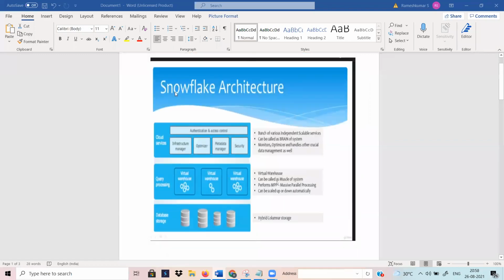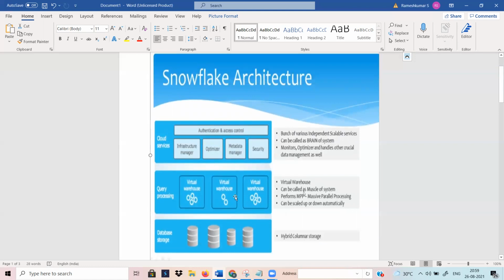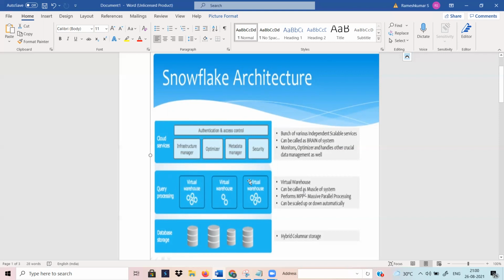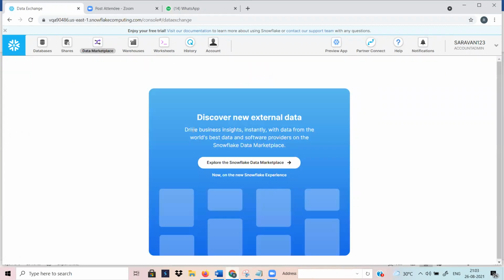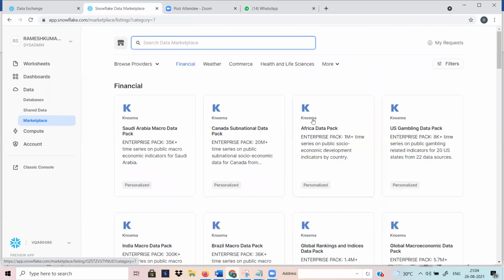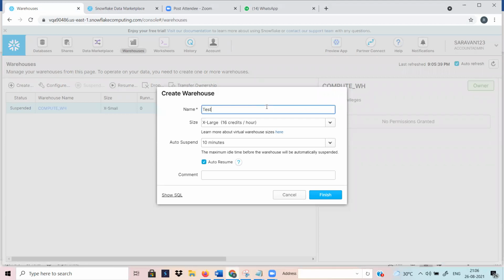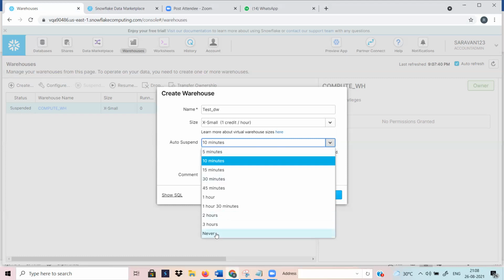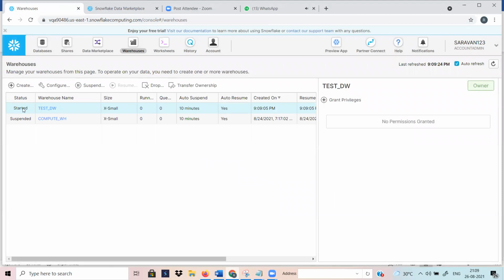Snowflake Day2 part 1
Snowflake Architecture
Create Virtual DWH